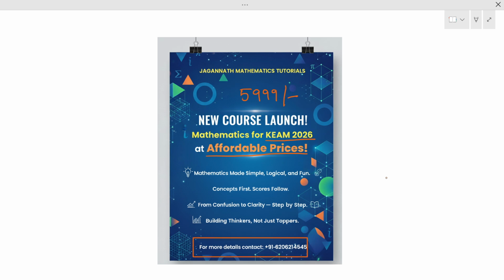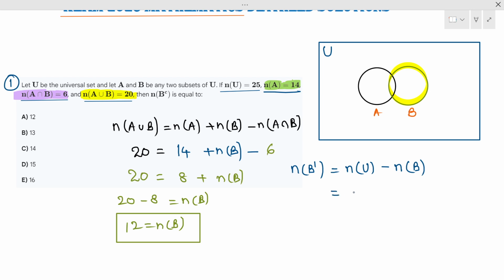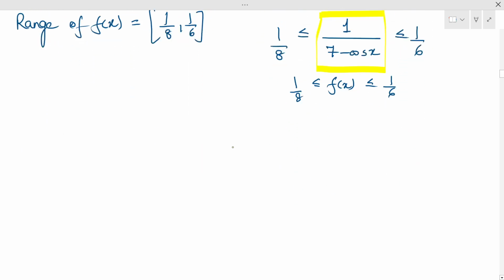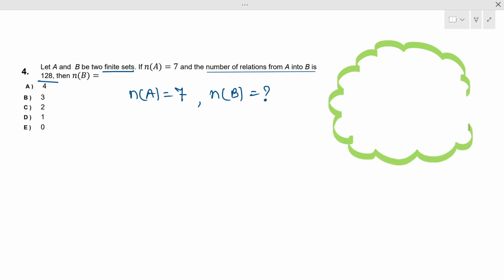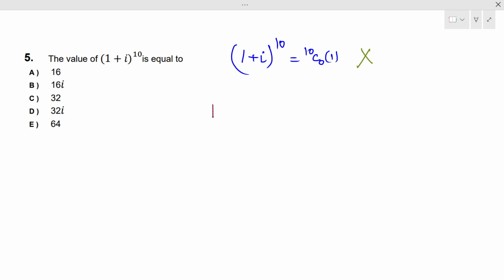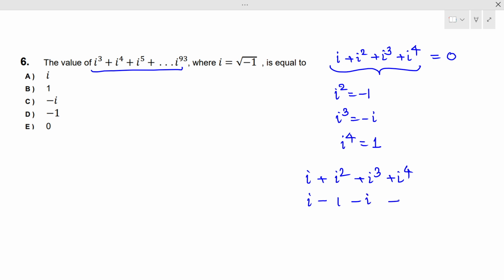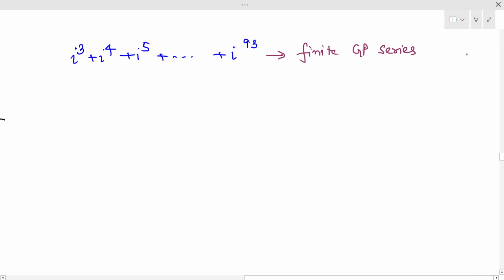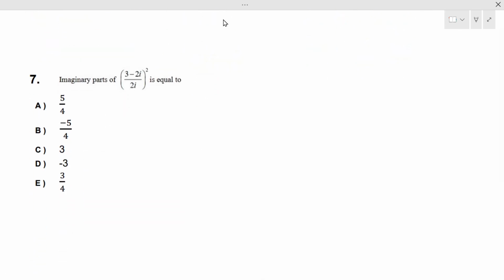Mastering KEAM 2025: Clear Solutions for Every Math Problem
🚀📈🔥 KEAM 2025 Mathematics: The Ultimate Solution Guide! 🎯

Are you preparing for KEAM 2026? 🏆 Don't let the Mathematics section slow you down! This comprehensive breakdown provides step-by-step solutions to the most important (and trickiest) questions from the exam. We don't just give you the answer; we explain the shortcuts and concepts so you can solve them in seconds! 🧠
✨ What’s Covered in This Set?

📐 Functions & Range: Master how to find the range of reciprocal functions like by understanding the boundaries of trigonometric values. 📈
🛡️ Domain Logic: "Learn the "Radical Rule" for square root functions! We solve and explain why the inequality sign flips. 🔍
🤝 Set Theory & Relations:** Quickly calculate the number of elements in a set using the relationship between,, and the total number of relations (). 🔢
🌀 Complex Number Hacks:** Conquer the "Cycle of 4"! We simplify the sum and show you how to find the result without tedious addition. ⚡
* **🧩 Imaginary Parts:** See the clear algebraic steps to simplify and isolate the imaginary component. 🛠️

 Why This Guide is a Must-Read

✅ Step-by-Step Clarity: Every problem is broken down from the initial formula to the final choice. 📝
⏱️ Speed Techniques:We use the Geometric Series formula and cyclic patterns to save you precious time during the exam. ⏳
🚫 Trap Detection:We point out common mistakes, like forgetting to flip signs in inequalities or misidentifying the imaginary part. ⚠️

Get the edge you need for KEAM 2026. Whether it’s calculus, algebra, or trigonometry, these solutions are designed to build your confidence and your score! 💪🎓